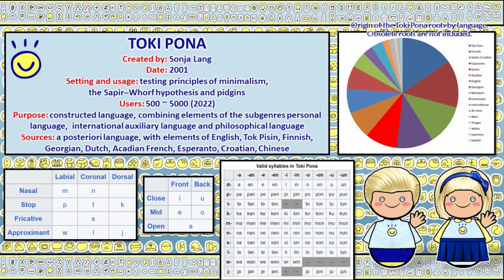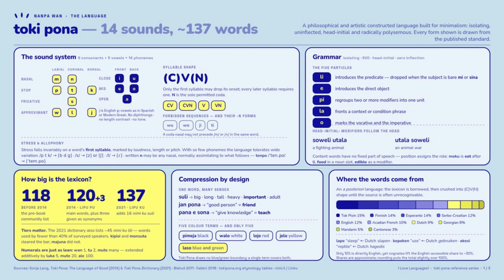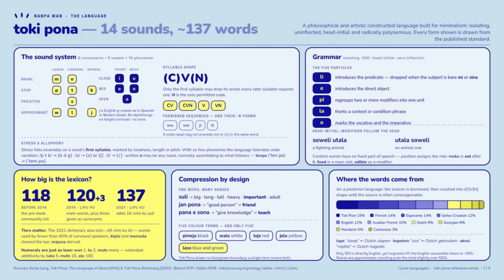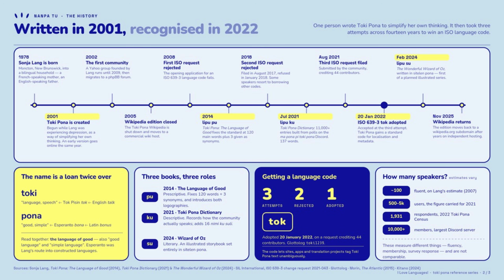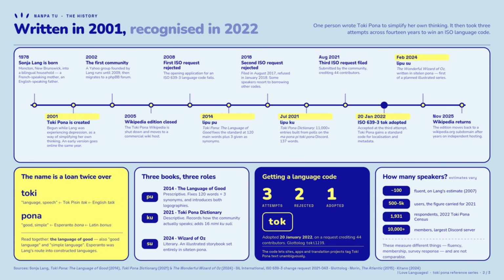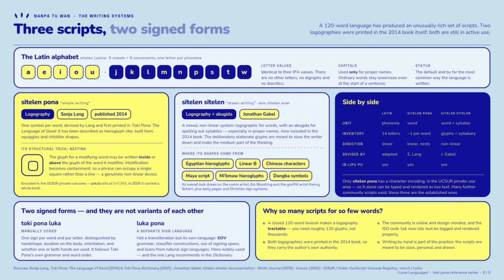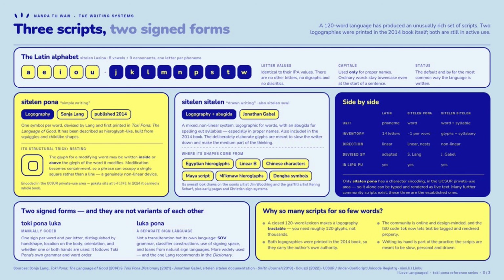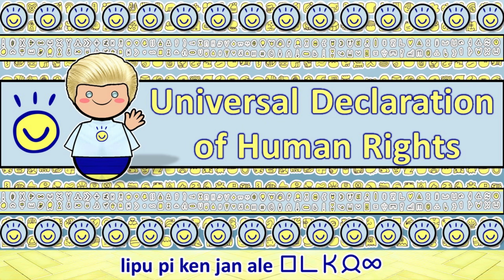Get Ready to Fall in Love with Toki Pona: The Smallest Language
Forget English – Toki Pona Has Only 120 Words and It's Beautiful

CHAPTERS:
Language: 0:00 - 3:48
History: 3:49 - 6:55
Writing System: 6:56 - 10:05
UDHR: 10:06 - 10:27
Numbers: 10:28 - 11:01
Greetings & Phrases: 11:02 - 11:58
Vocabulary: 11:59 - 14:19
Sample Text: 14:20 - 15:23
The Wren: 15:24 - 17:48
Lord's Prayer: 17:49 - 18:26

toki! mi jan Andy. sina pilin seme?
Hello! My name is Andy. How are you?
Let's talk about the Toki Pona language.

This is Andy from I love languages. Let's learn different languages/dialects together.

This video is created for educational, language awareness, and language preservation purposes. It aims to provide valuable insights and knowledge to viewers, enhancing their understanding and appreciation of different languages and their unique characteristics. By raising awareness about linguistic diversity, the video seeks to foster a greater respect and recognition for various languages, particularly those that are endangered or underrepresented. Additionally, it contributes to the preservation of languages by documenting and sharing linguistic knowledge, thus ensuring that these languages and their cultural heritage are not lost to future generations.

I hope you have a great day! Stay happy!

If you are interested to see your native language/dialect featured here.